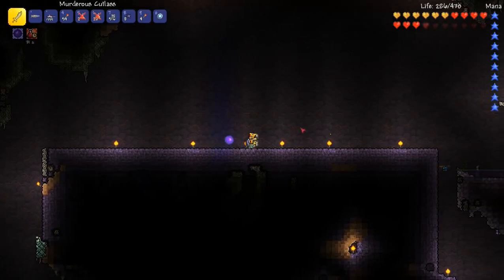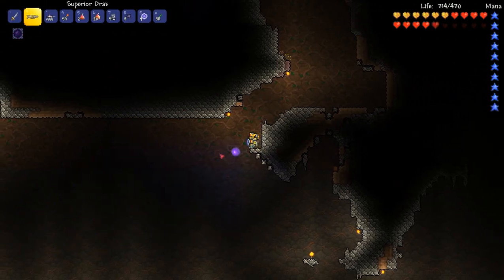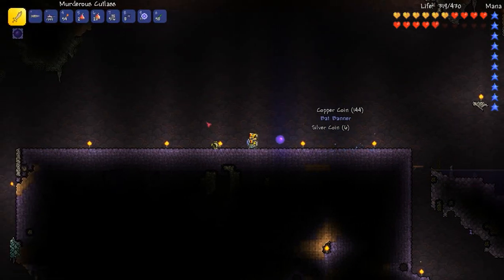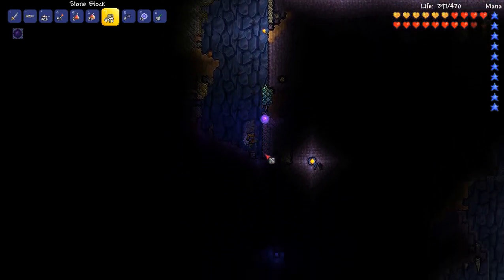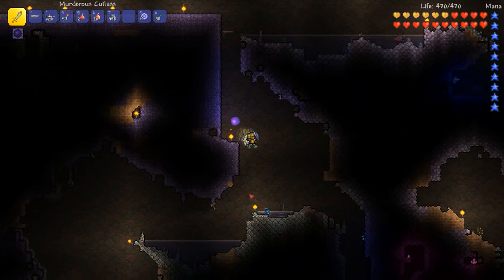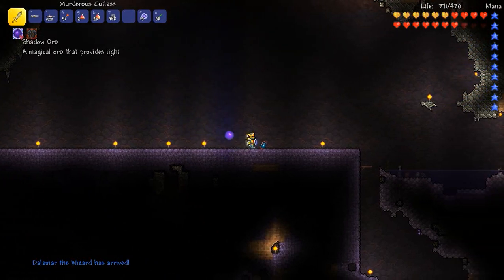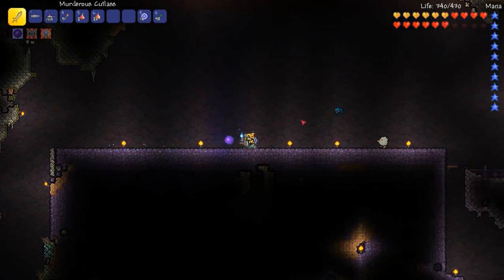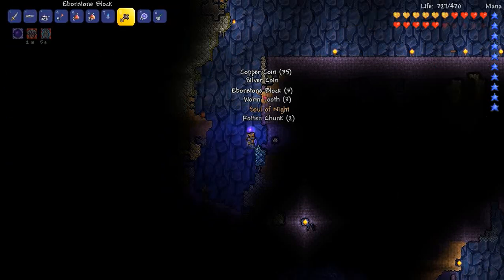Terraria Soul of night farming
Terraria Soul farming with Happy Days!

Be Happy! Just click that little smiley face in the top right corner of the video! :)